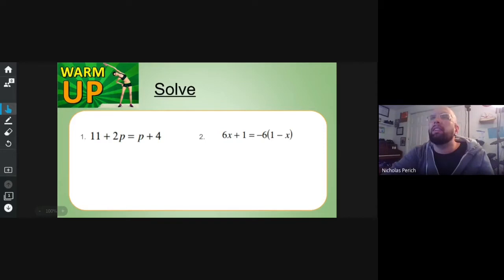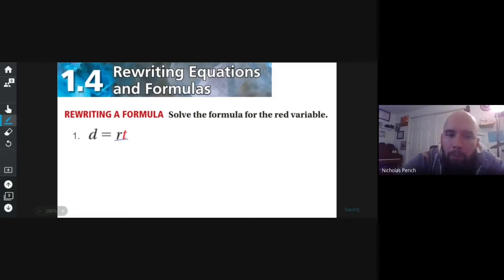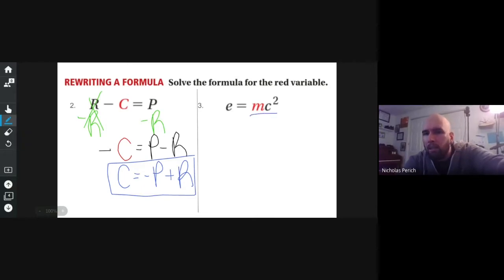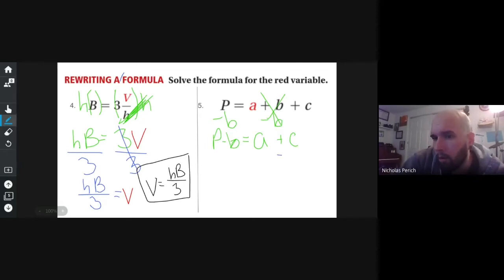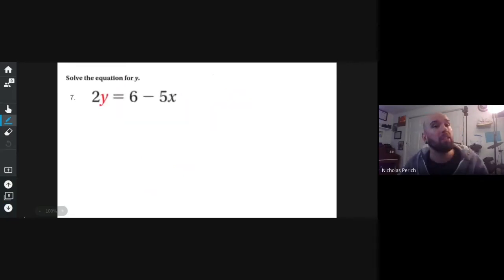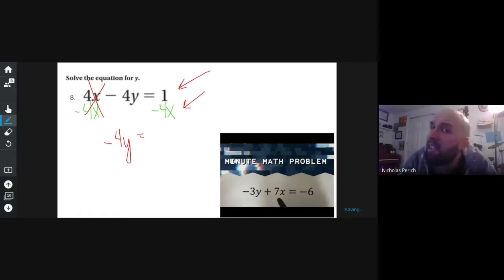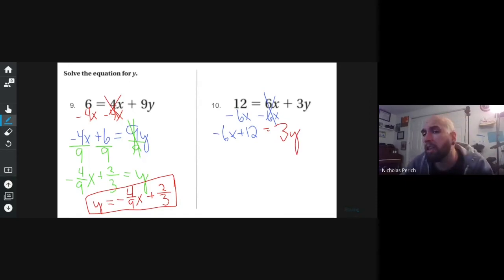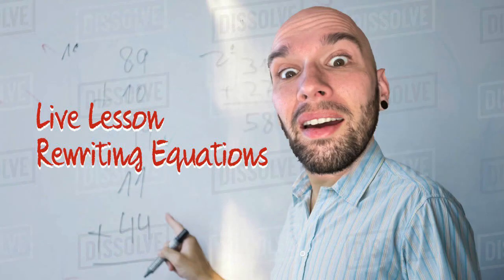Live Lesson - Rewriting Equations | Math Help